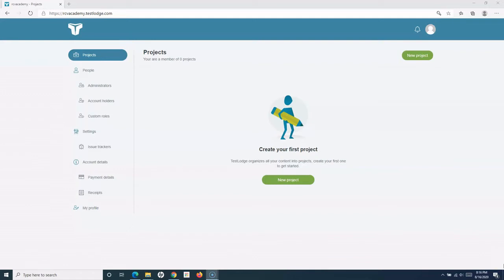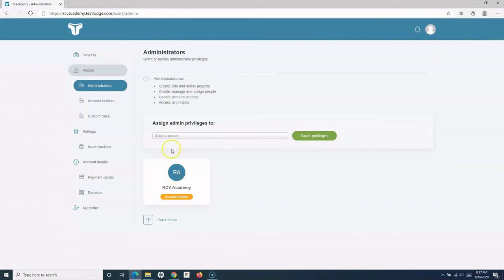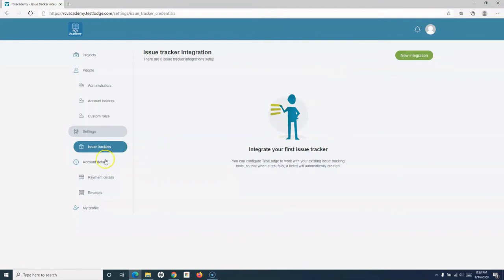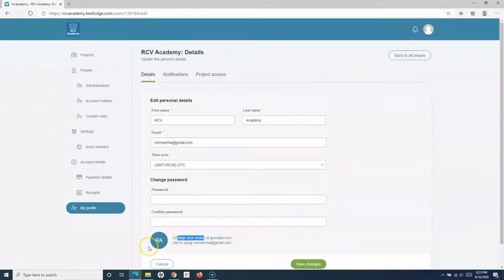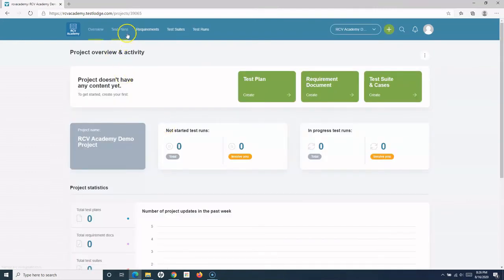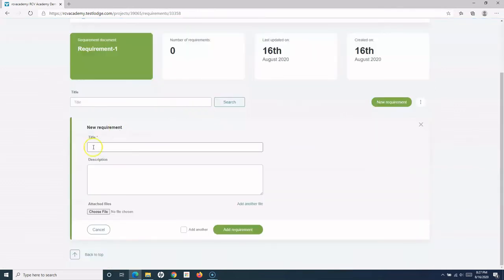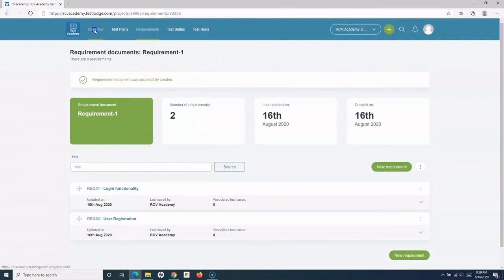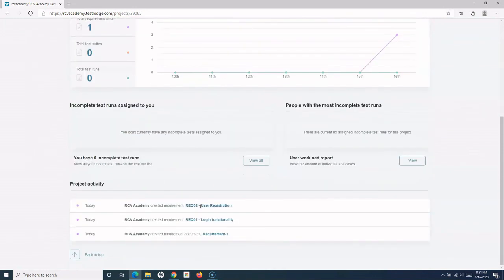TestLodge Tutorial #2 - How to Create New Project in TestLodge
In this TestLodge tutorial we will learn how to Create New Project in TestLodge. TestLodge is online test case management tool which is very simple to use and understand. In this tutorial I will explain how to create new project for your test management and then add requirements.